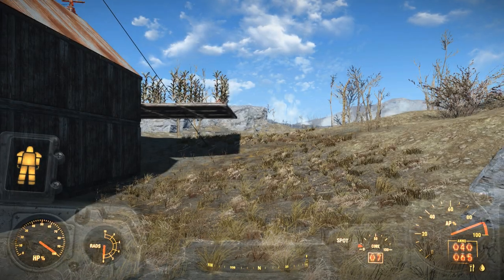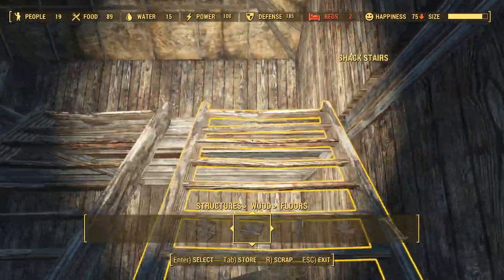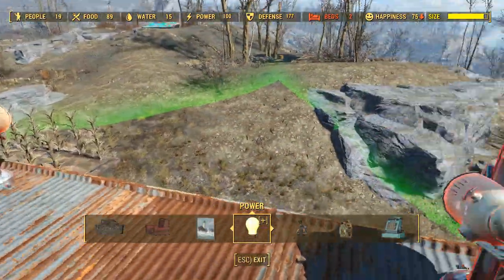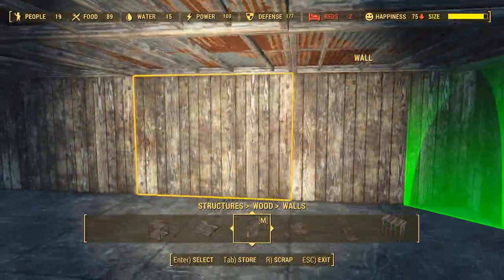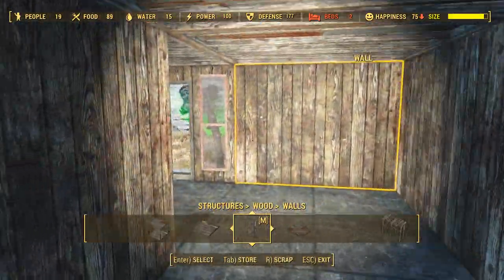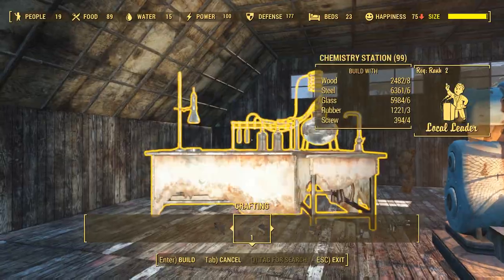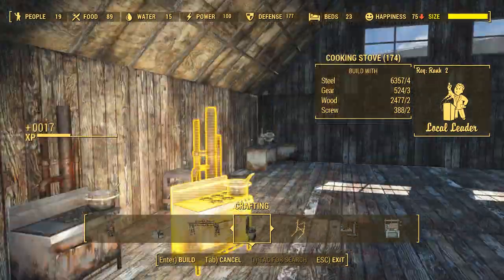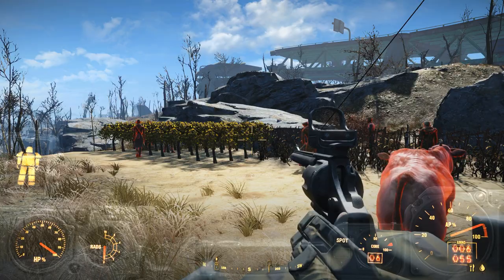Let's Play Fallout 4 - [SURVIVAL - NO FAST TRAVEL] - Part 526 - Bunk Beds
EVERYONE loves those!